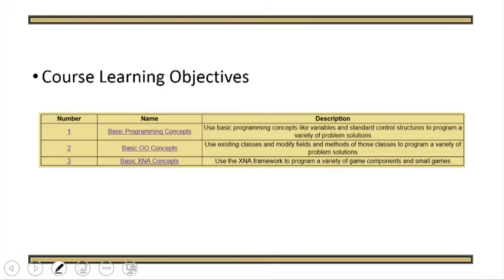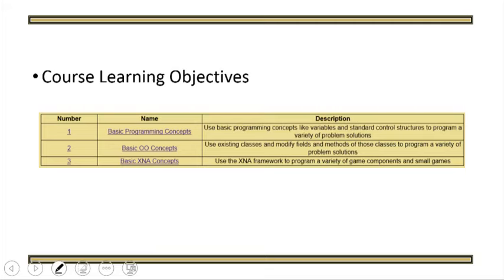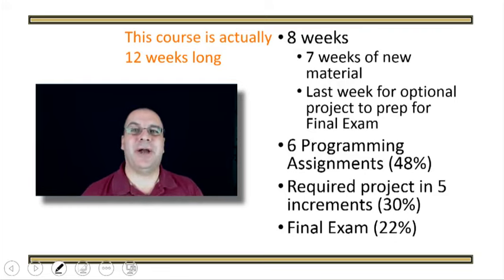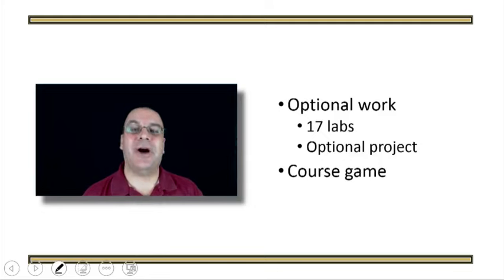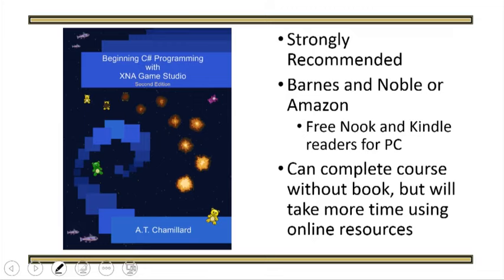Game Programming in c#: 1.2 Course Introduction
This is the second video in the Game programming in c# series. It is an introductory course.